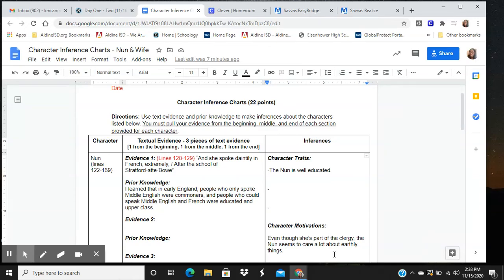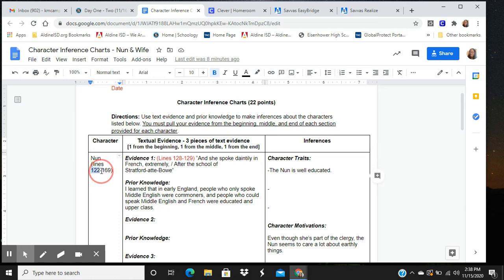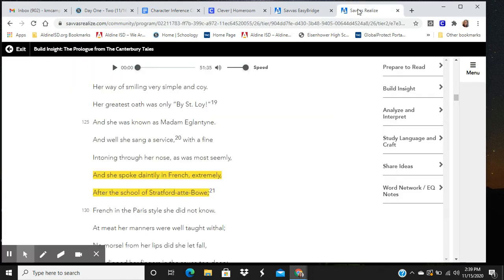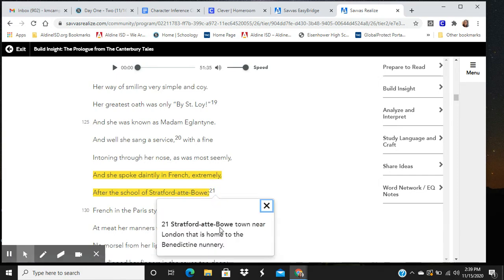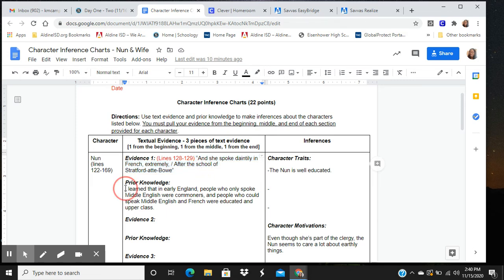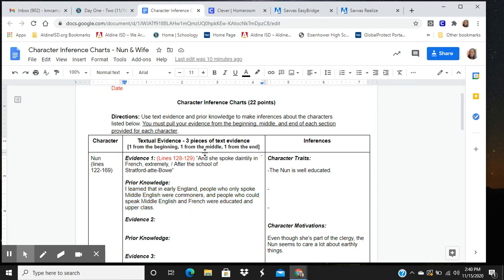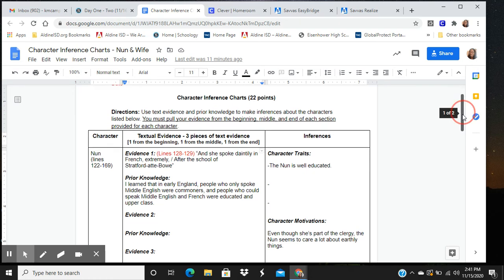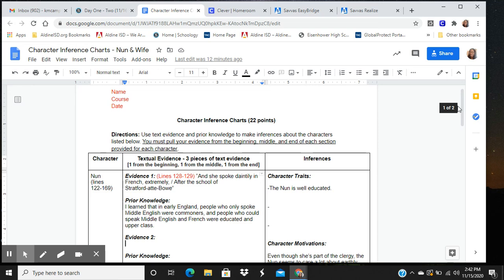CELA4 Inference Charts - Nun & Wife